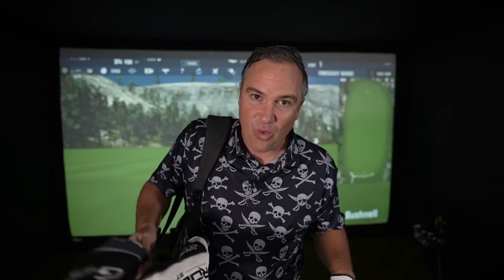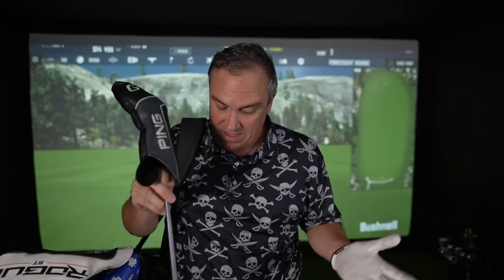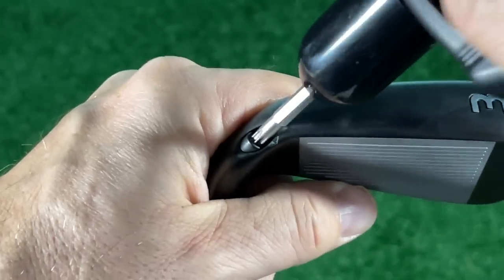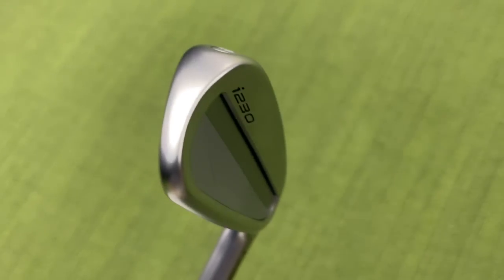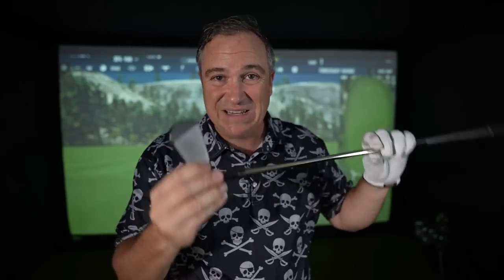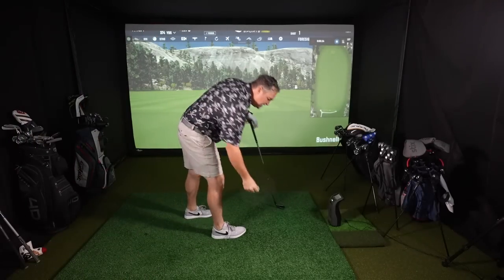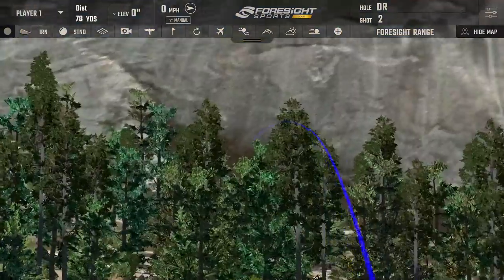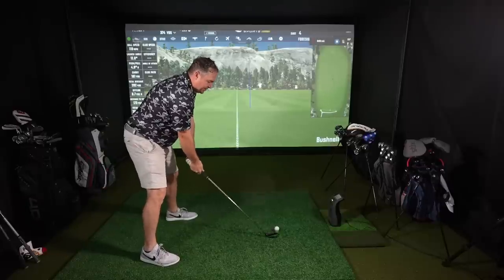ONE BIG REASON the PING iCrossover is IN MY BAG!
I'm never satisfied. But I'm pretty happy about my new fairway finder. I ditched my 3 wood and bought the new PING iCrossover.